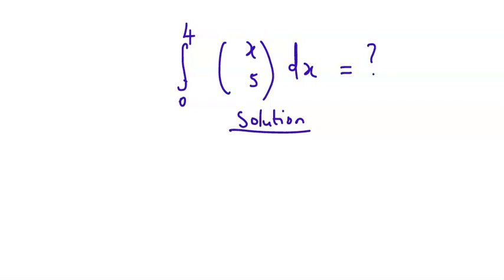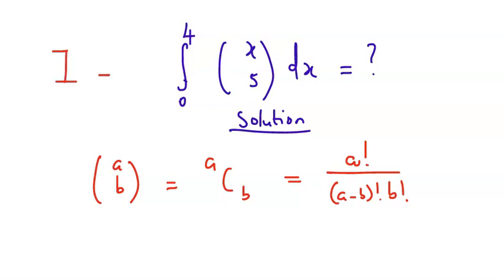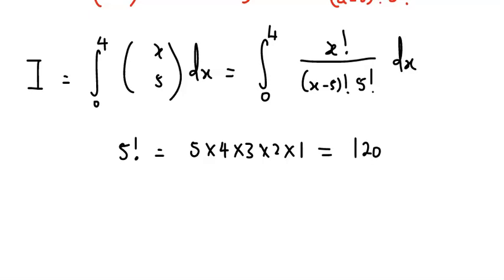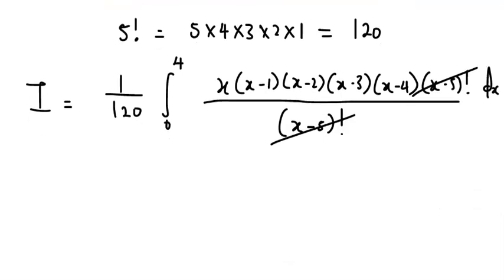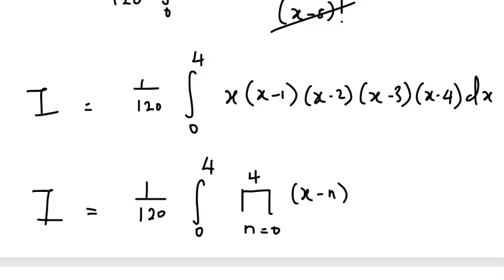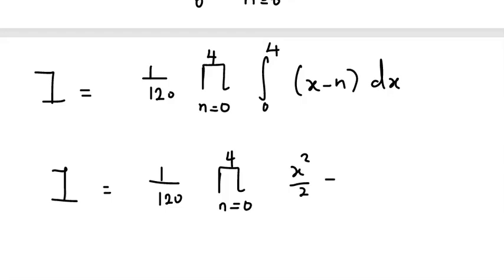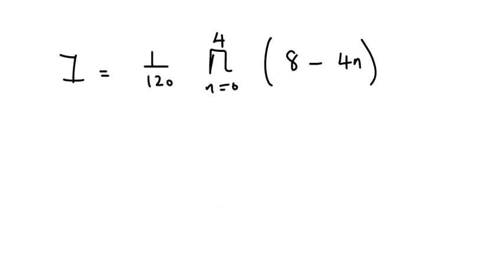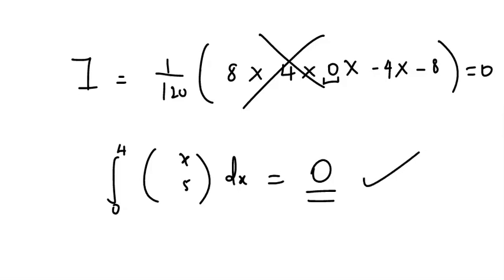Calculus : Definite Integral | The result will shock 🤯 you